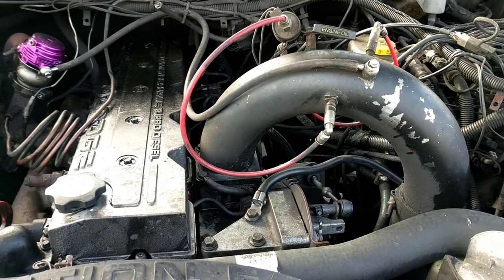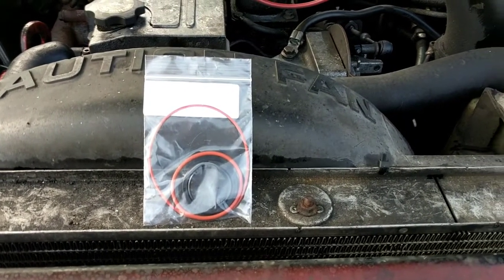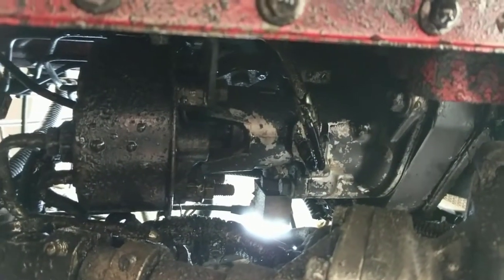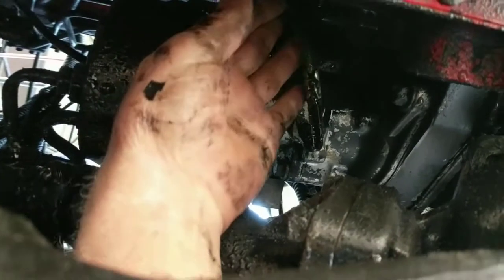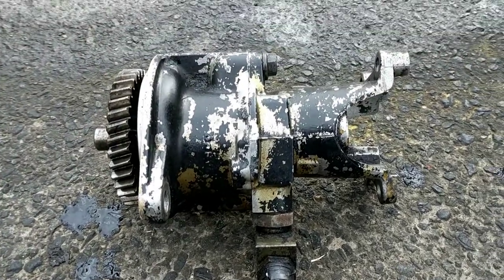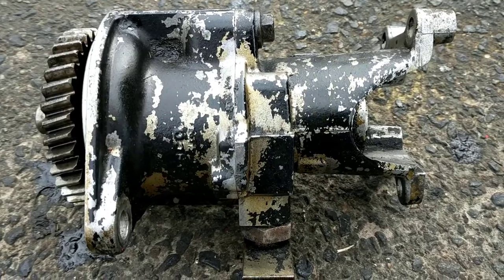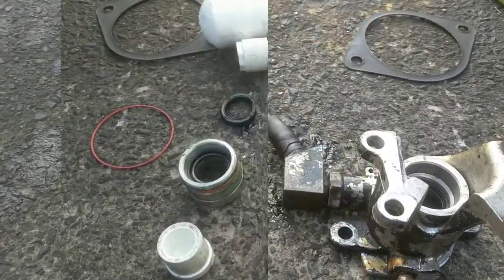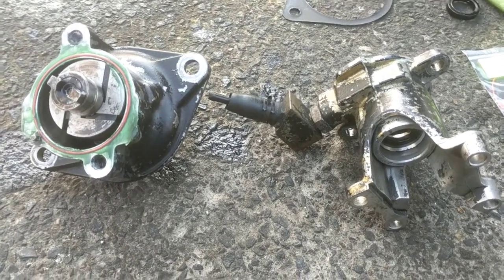How to rebuild a Dodge Cummins vacuum pump step by step remove, rebuild, Cummins vacuum pump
In this video, we explain how to rebuild a Dodge Cummins vacuum pump. We go step by step on how to rebuild a Dodge Cummins vacuum pump. SPEND $59.00 or $253.00 YOUR CHOICE, easy fix watch the video of how to rebuild a Dodge Cummins vacuum pump. It is not a hard job, watch the video and save some money on how to rebuild a Dodge Cummins vacuum pump.